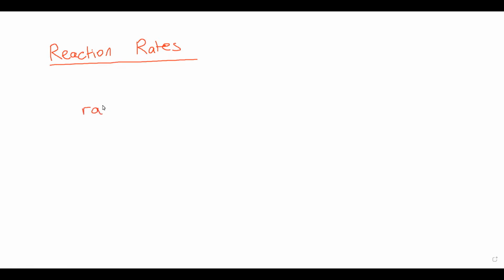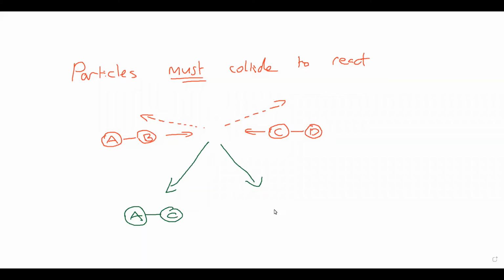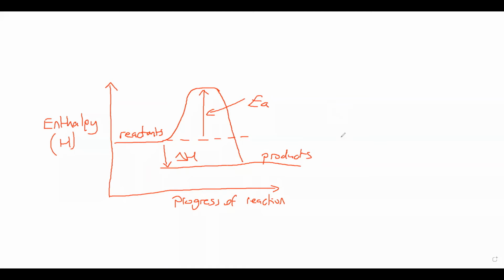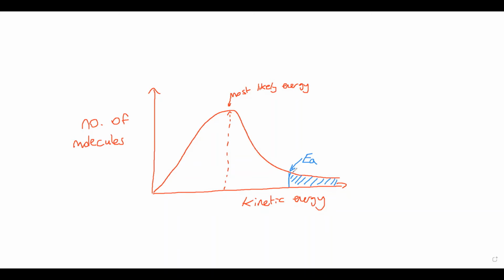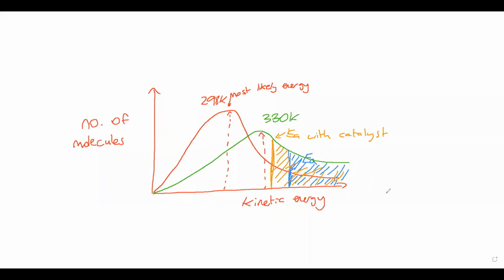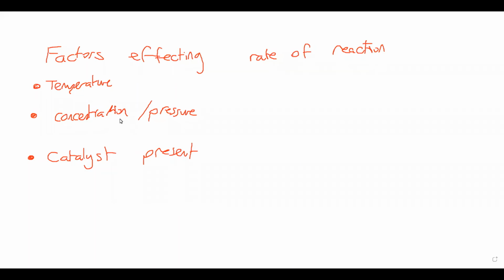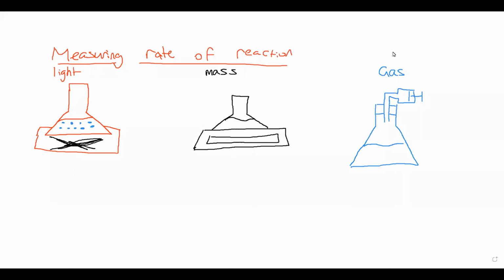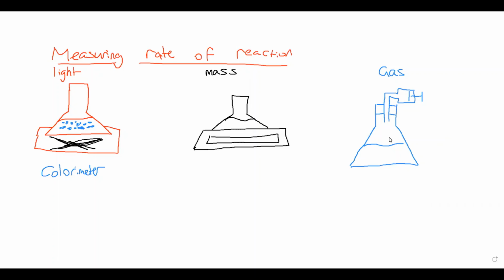Reaction Rates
In this video we go through the factors effecting reaction rates and display this through both enthalpy diagrams and Maxwell Boltzmann distributions linking back to collision theory.